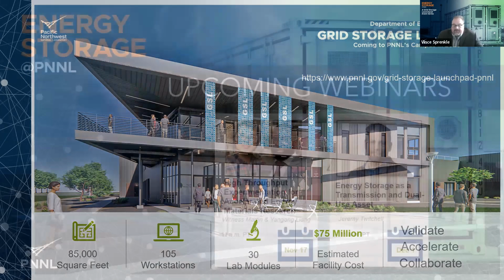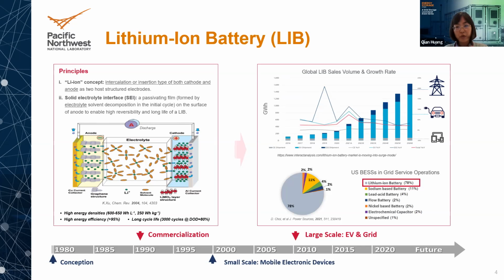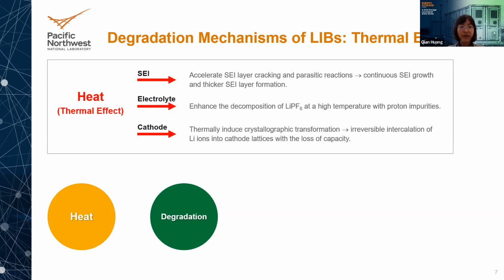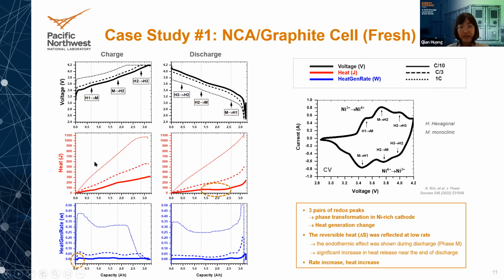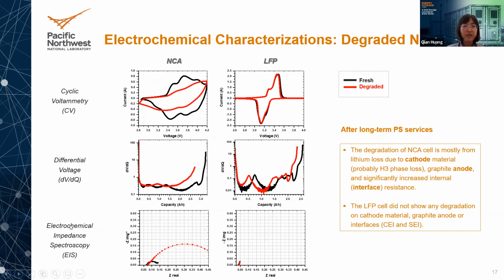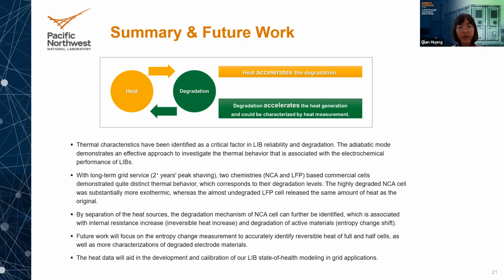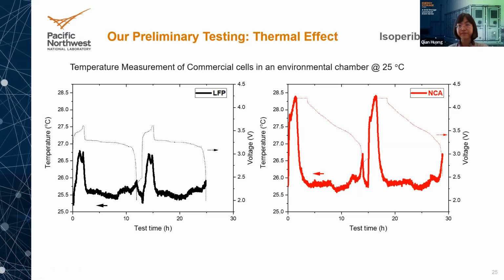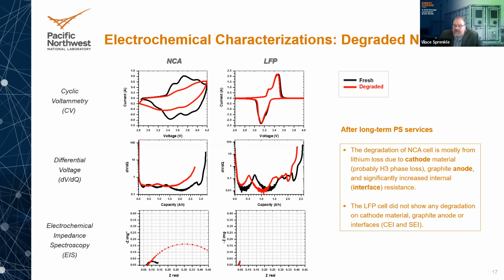Energy Storage @PNNL: Gaining Insight into Lithium-Ion Battery Degradation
Featuring: Qian Huang, Materials Scientist

Battery degradation/reliability, which is directly related to its lifetime and safety performance, depends not only on chemistry, but also on complex physical-chemical processes under diverse operating conditions. Motivated by PNNL's reliability investigation on lithium-ion batteries (LIBs) for stationary application, this presentation will shed light on the mechanism of LIB degradation using a calorimetric approach. In particular, a methodology for in-situ heat measurement of commercial LIBs under grid services is being developed in order to disclose the relationship between thermal characteristics and the degradation/reliability of LIBs and to reinforce the development of the LIB state-of-health model.